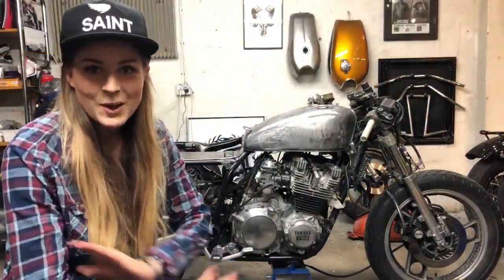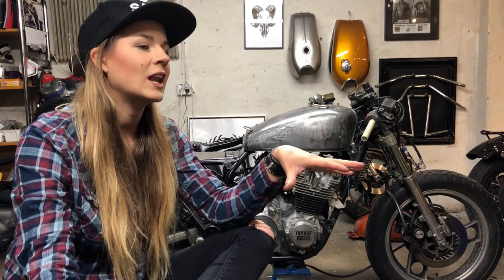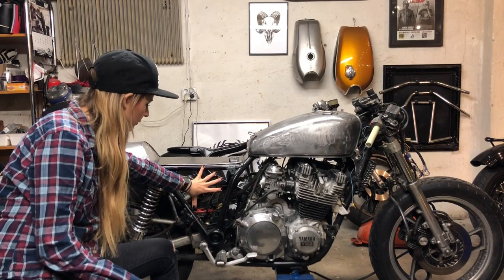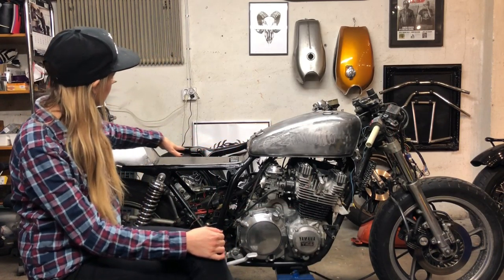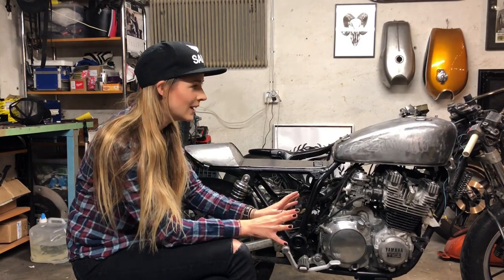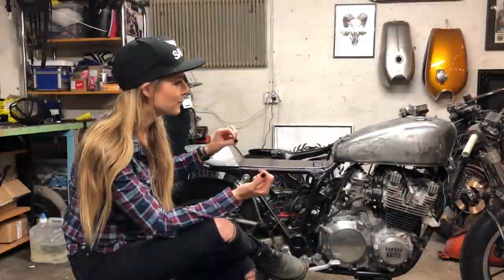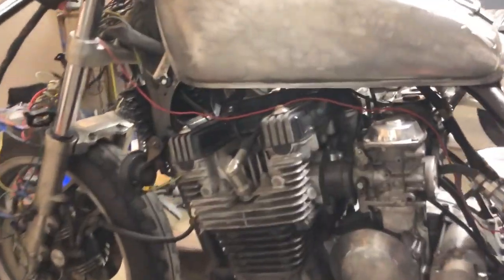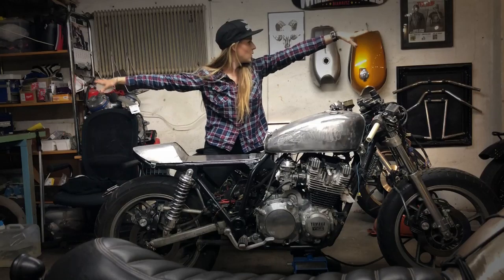My Yamaha XJ900 Caferacer Build. Bikergirl wrenching on her motorcycle. Garagebuilt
This is a video about my Yamaha XJ900 from 1983 that i bought 2 years ago.